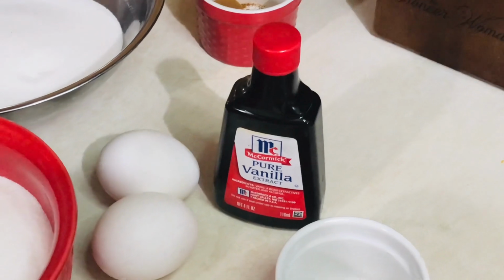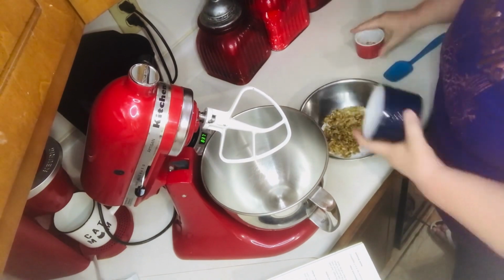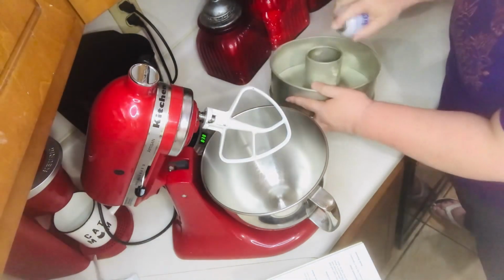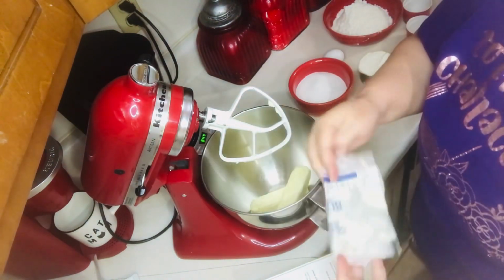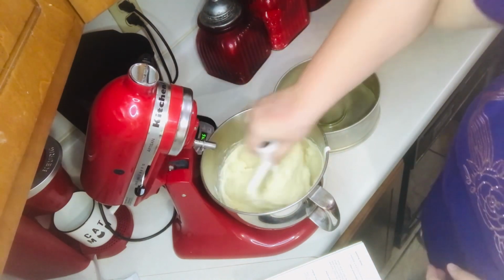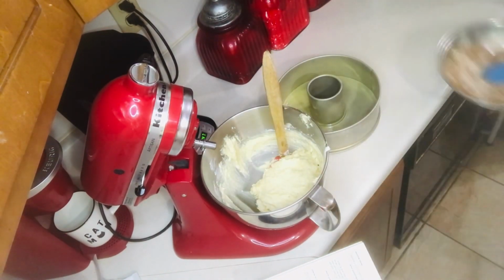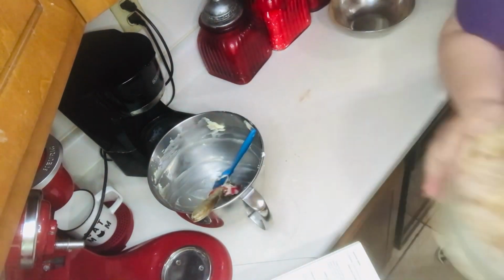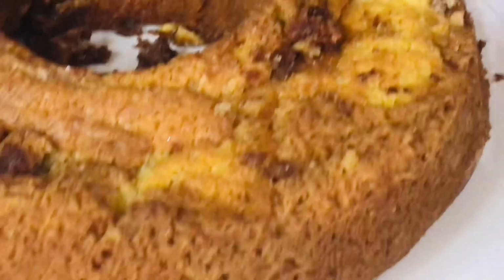Sour Cream Coffee Cake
Delicious and moist with that wonderful taste of cinnamon! This is a recipe from my friend Darlene!

Mixture 1:
½ cup chopped walnuts
½ cup sugar
1 Tbsp. cinnamon
Mixture 2:
½ lb. butter (2 sticks), creamed
1 cup sugar
2 eggs
1 tsp. vanilla
½ tsp. salt
2 cups sifted plain flour
1 tsp. baking powder
1 tsp. baking soda
8 oz. sour cream (1 cup)
Mixture 1: Mix together in small bowl; set aside
Mixture 2: Mix ingredients together in large bowl. In tube pan, slightly greased and floured, alternate Mixtures 1 & 2 in layers, starting with Mixture 2. Bake in 350°F oven for 45 minutes. Enjoy!

Instagram ~ susantalleygazaway